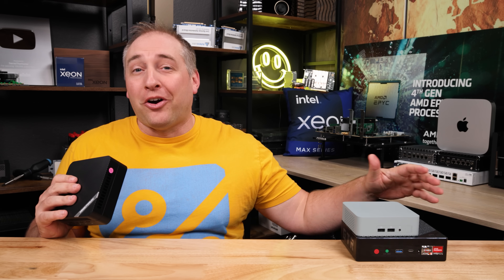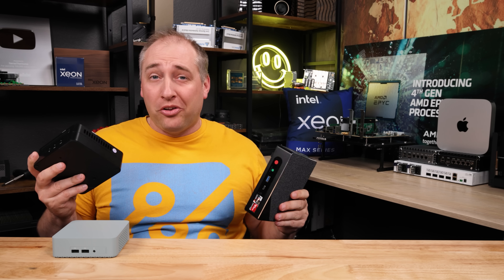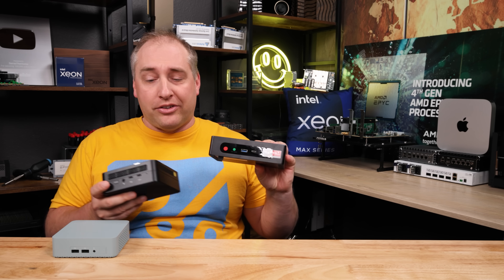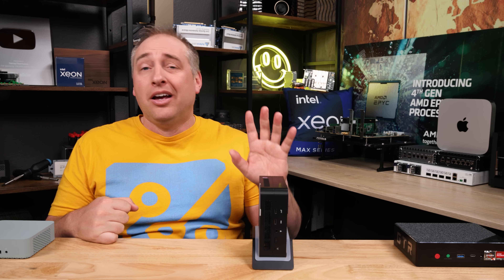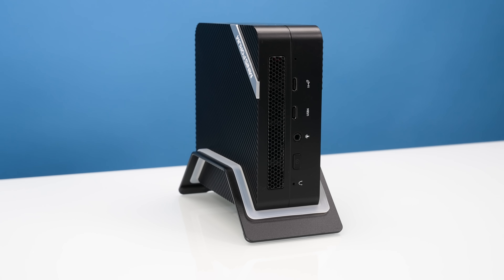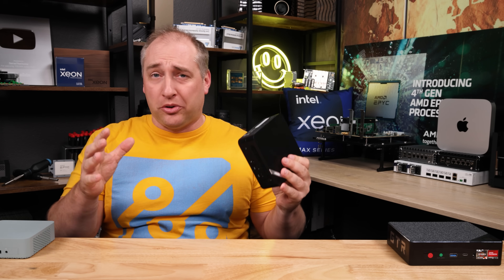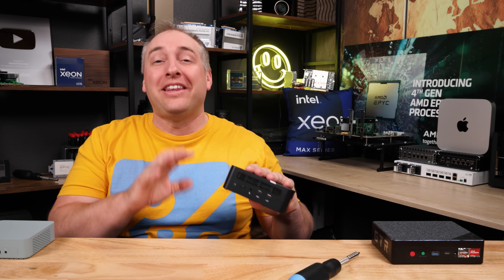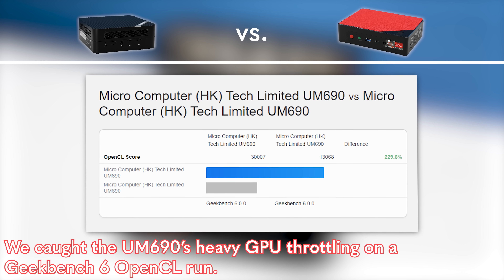HOT AMD Mini PC? Minisforum UM690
We check out the hot Minisforum UM690 mini PC with the AMD Ryzen 9 6900HX to see if this has what it takes to beat the Beelink GTR6.

Become a STH YT Member and Support Us

Where to Find The Unit We Purchased

Building from barebones ($70 cheaper on the day this is published):
- 2x 16GB DDR5 SODIMM kit
- 1TB NVMe SSD

Timestamps
00:00 Introduction
00:58 Hardware Overview
08:28 Performance
09:27 League of Legends 4K and 1080p Gaming with OBS Recording
11:11 Power Consumption and Noise
12:43 Key Lessons Learned
14:53 Pricing, As Configured and Barebones
15:49 Wrap-up

Other STH Content Mentioned in this Video